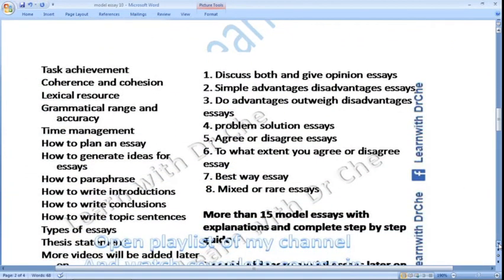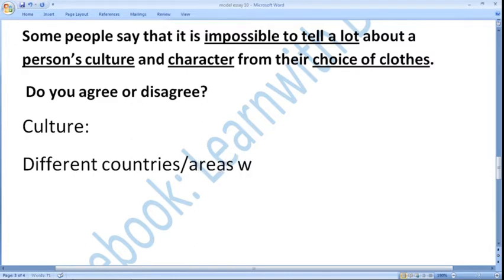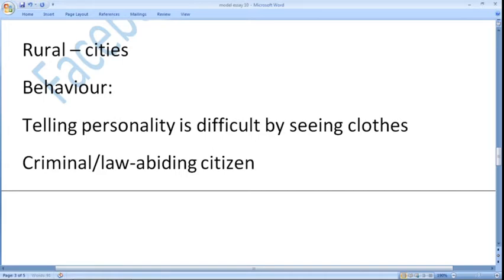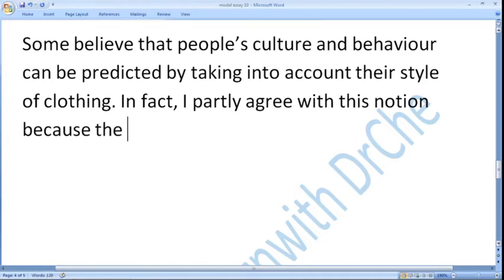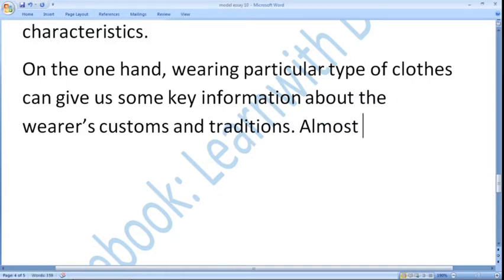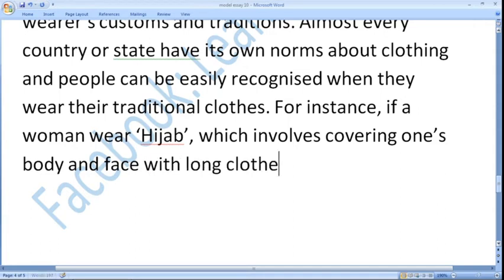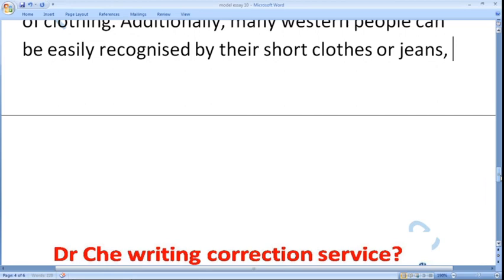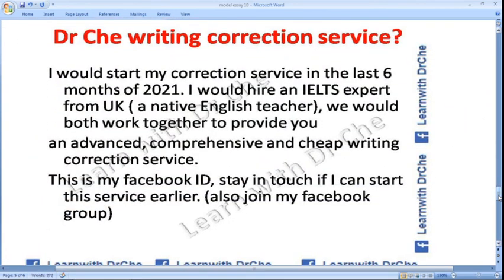IELTS wiring - agree disagree essay | types IELTS essay | IELTS academic essay writing | TOEFL essay